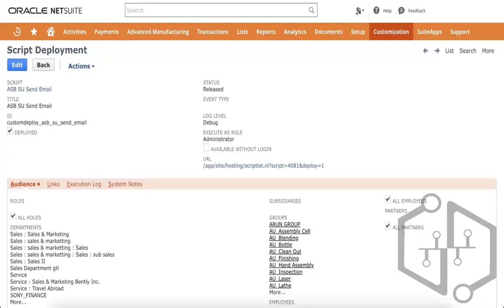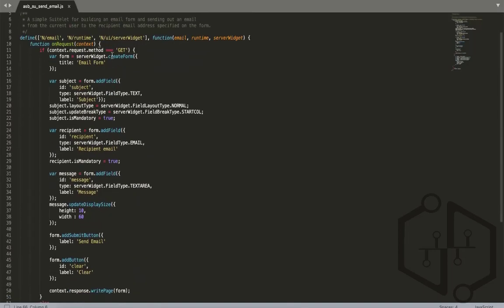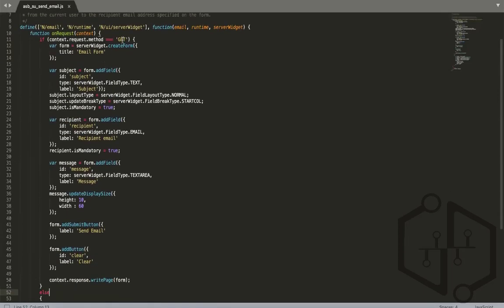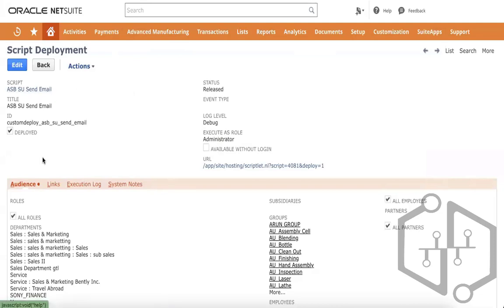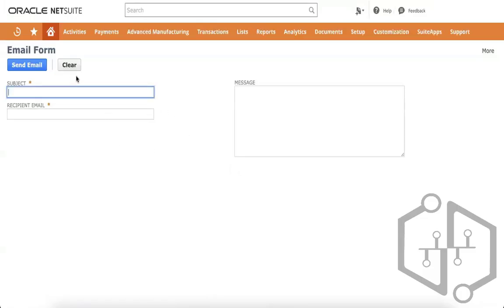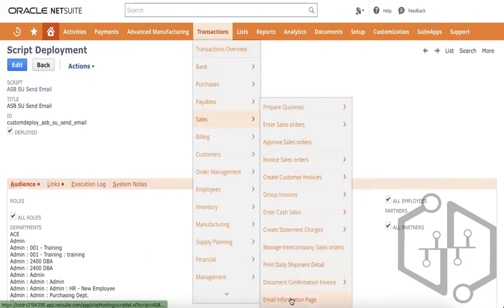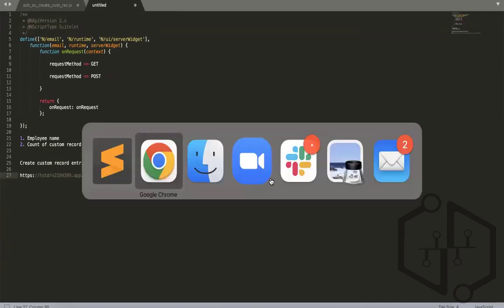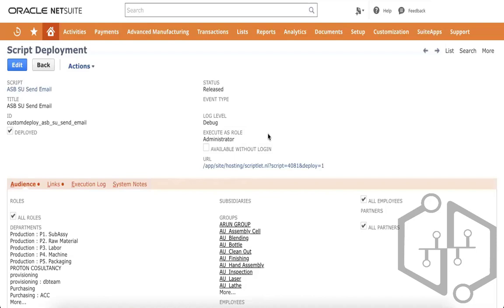Netsuite Technical Training | Netsuite Tutorial | Netsuite Tutorials | Netsuite Guide | uDemand